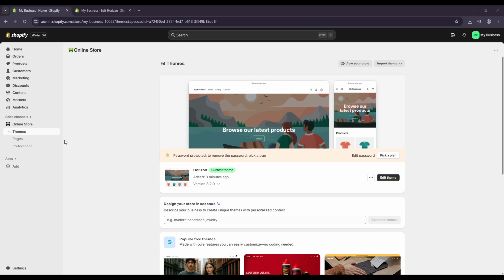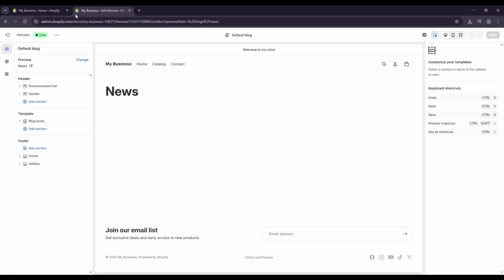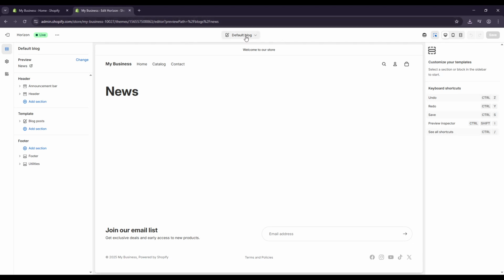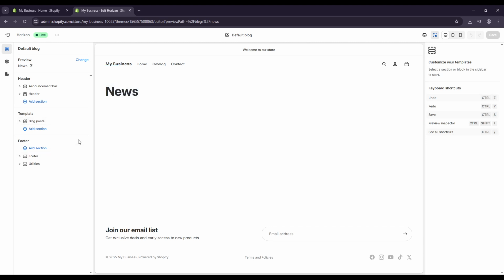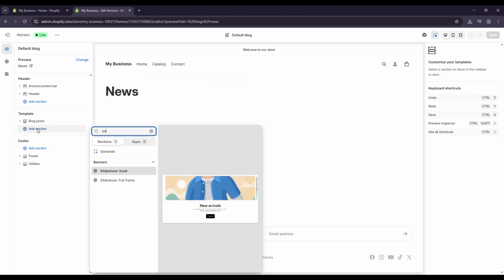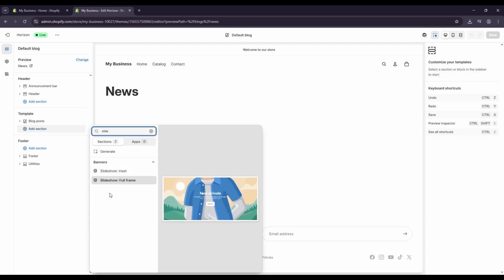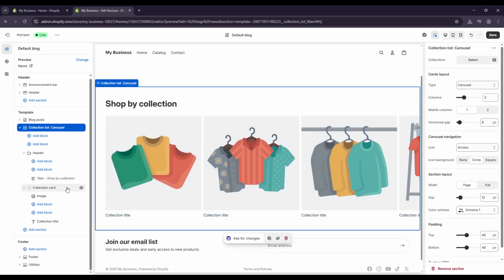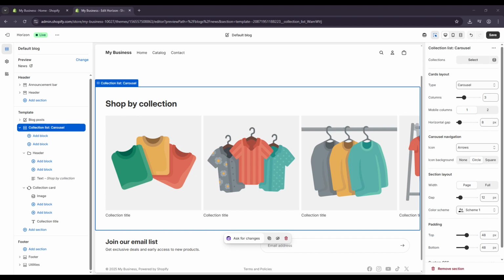How to Add a Sidebar to Shopify Blog Pages 2026 (Step by Step Guide)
Learn how to add a sidebar to Shopify blog pages to display categories, featured posts, search tools, recent articles, and more. This step-by-step tutorial walks through theme settings, Online Store 2.0 layouts, and no-code apps that let you build a clean, user-friendly blog sidebar.

In this Shopify blog sidebar tutorial, you’ll learn:

Which themes include built-in blog sidebars

How to check if your theme supports flexible blog layouts

How to customize sidebars inside the Theme Editor

Options for adding search boxes, tags, recent posts & menus

How to show blog categories using tag-based menus

Optional: best sidebar apps if your theme doesn’t support it

Adding a blog sidebar is perfect for content-focused stores, SEO-driven brands, education blogs, print-on-demand shops, and niche eCommerce sites, helping visitors navigate deeper into your content.

This walkthrough reflects 2026 Shopify theme capabilities and Online Store 2.0 layouts — no coding required unless you want advanced customizations.